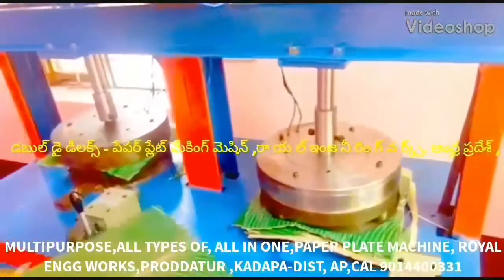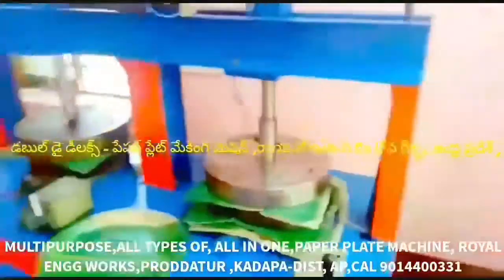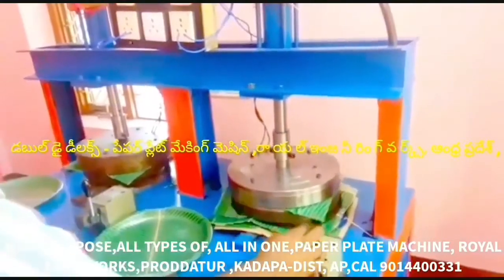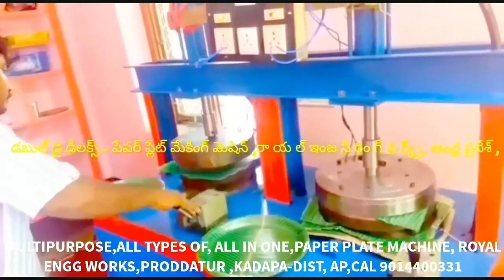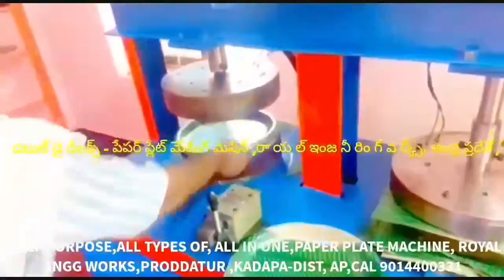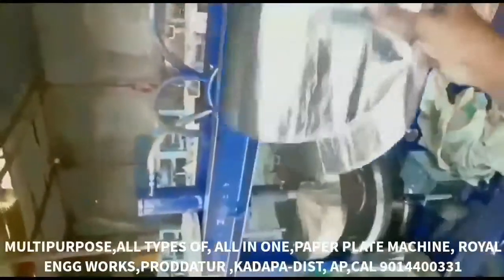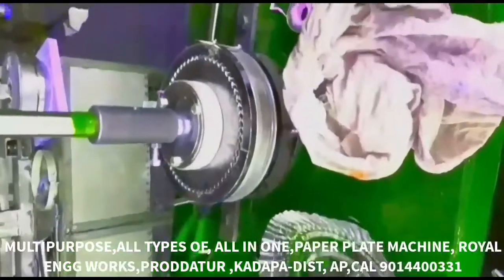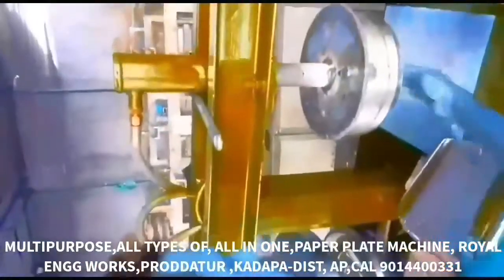Multipurpose paper plates | all in one paper plates | making machine Double die | Hydraulic price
For
PRODDATUR
KADAPA DIST
ANDHRA PRADESH
INDIA